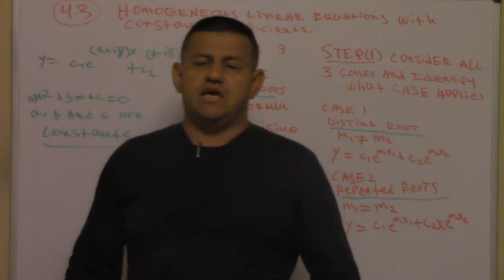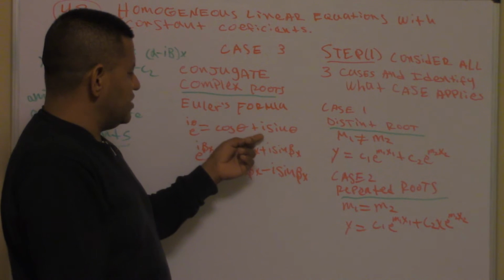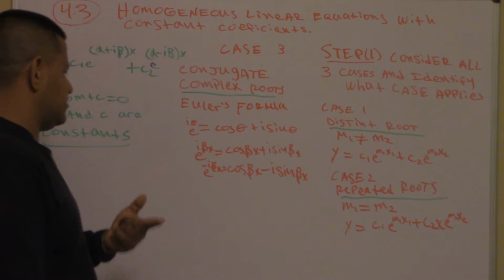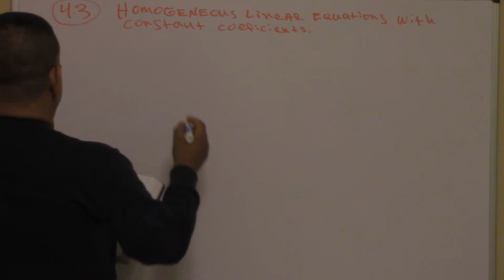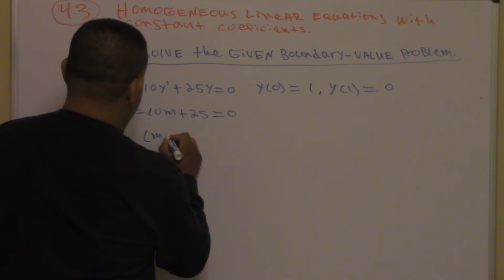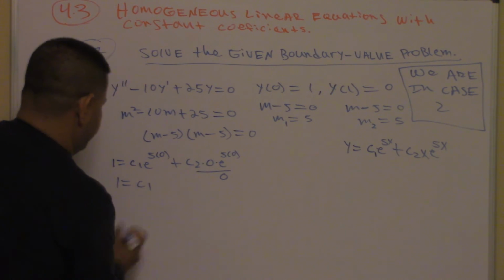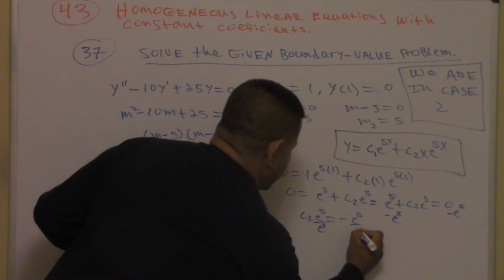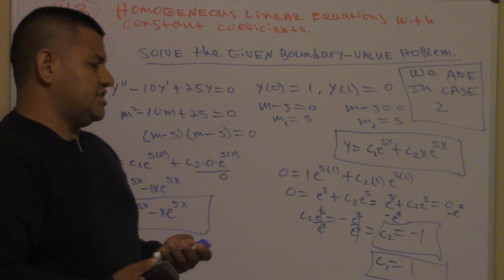solving boundary value problems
The Main purpose of uploading this video is to help those who need help with differential equations.